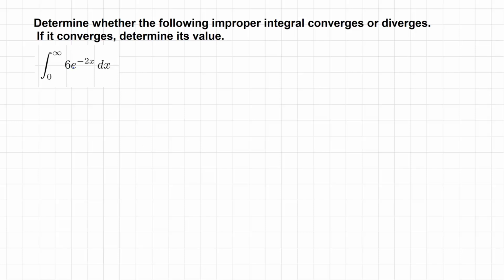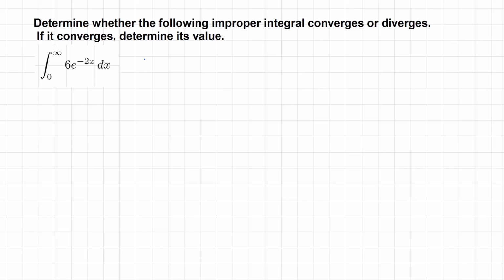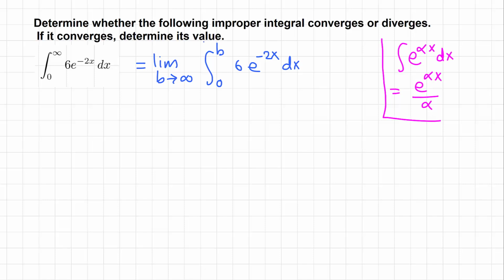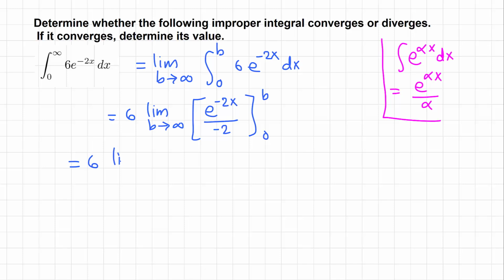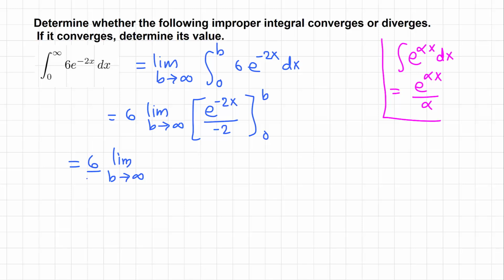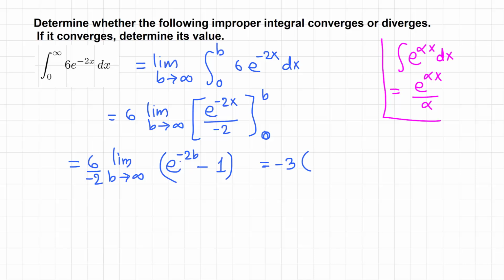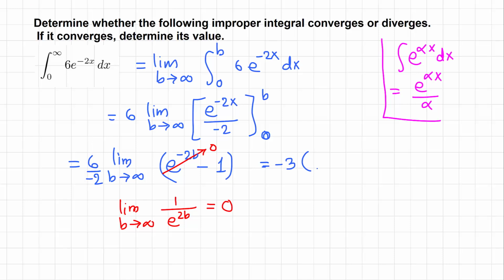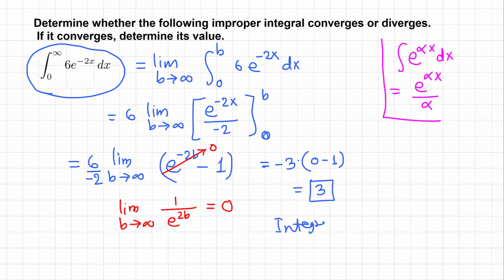Calc II: Simple improper integral example